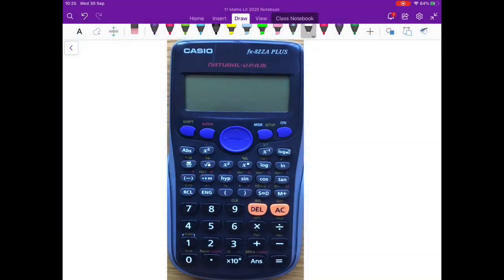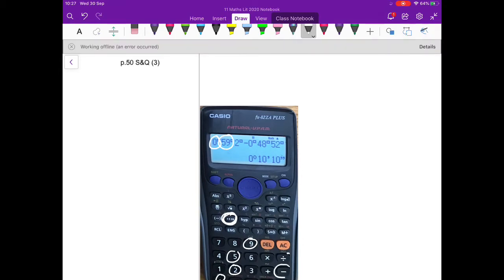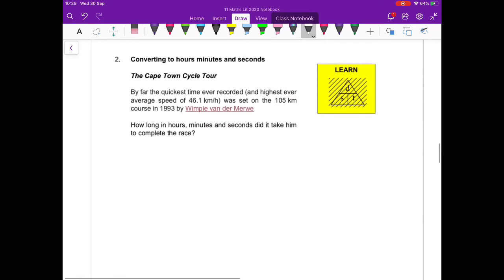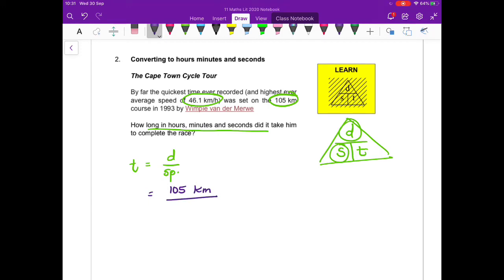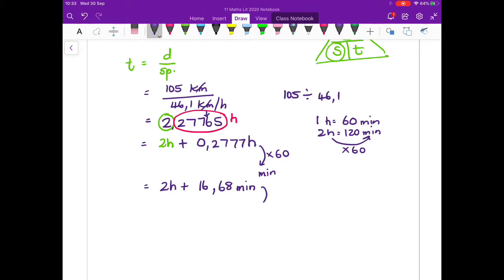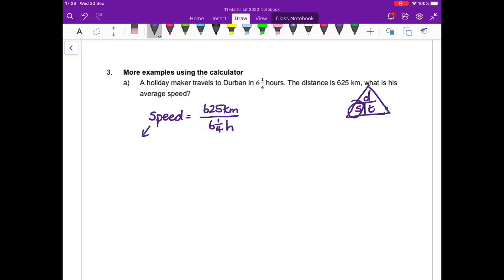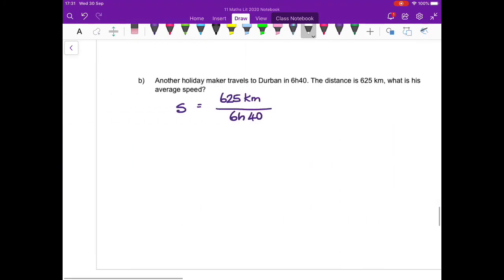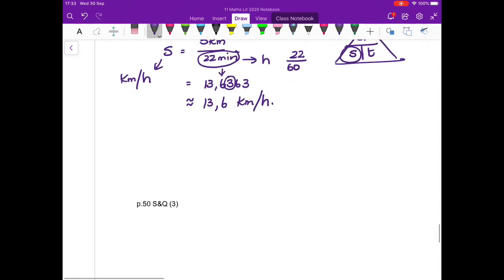11 ER Time and the calculator